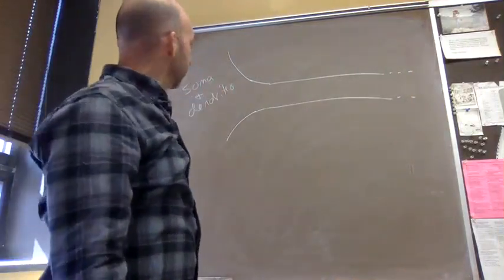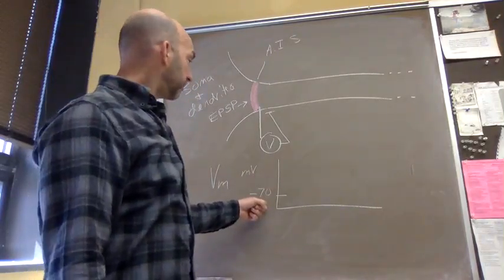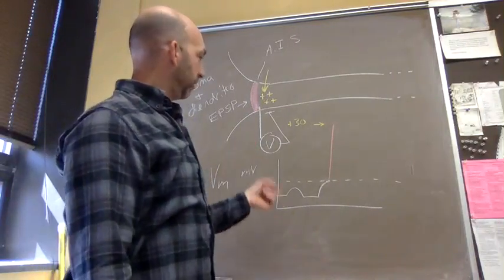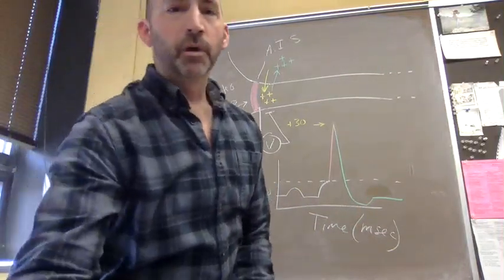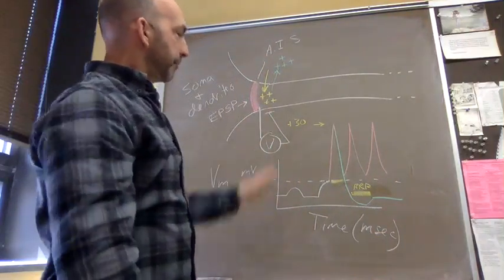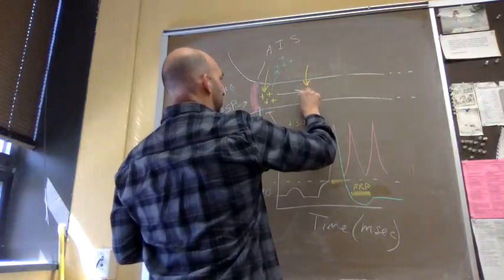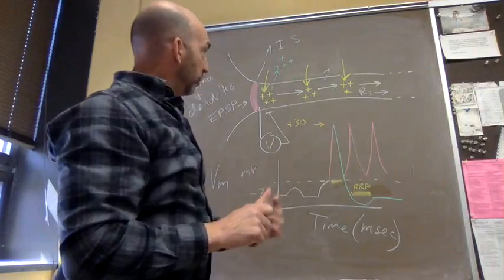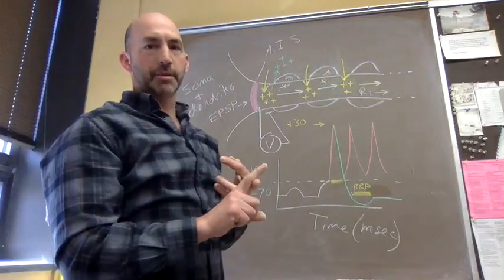Action potentials and nerve impulse